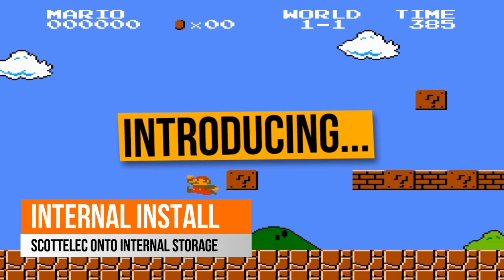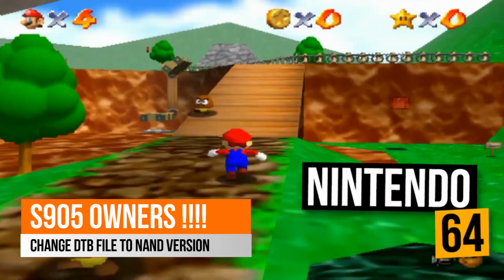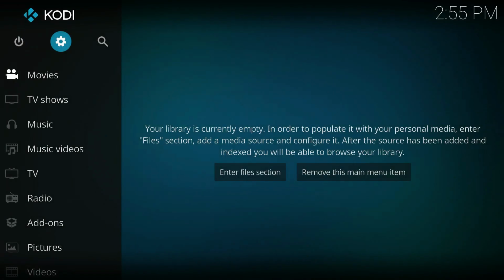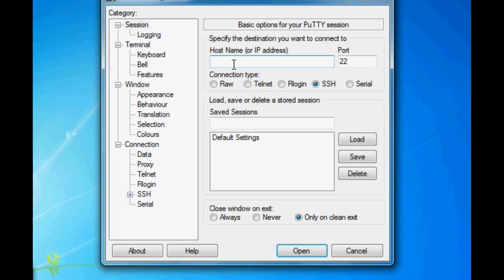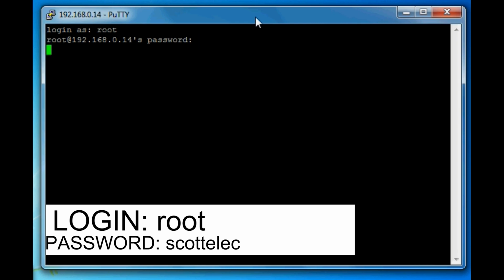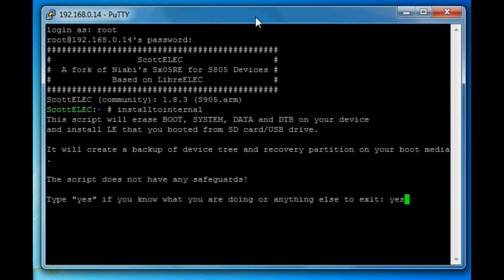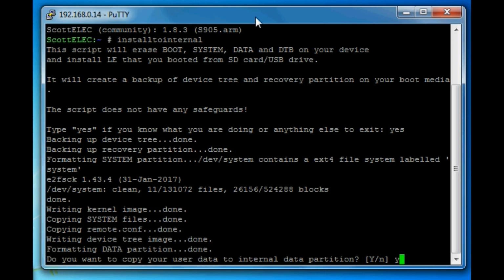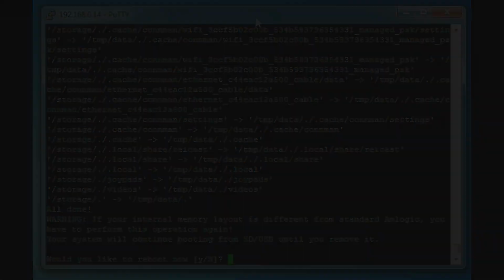SCOTTELEC INSTALL TO INTERNAL AMLOGIC S805 S905: LibreELEC Multi System Retro Gaming OS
Latest Smartphone Review!: "OUKITEL MIX 2: Amazing, BUDGET, HIGH SPEC Smartphone Review! 4G, 4K DUAL CAMERAS, 6GB RAM"
ScottELEC retro gaming firmware for Amlogic S905 boxes is here! Based on LibreELEC and Sx05RE.

For this guide you will need to have setup scottelec on an SD card using the appropriate guides available.

This will work on various S905 devices including the S905W, S905X and S905D.

In this guide,I will show you how install ScottELEC onto S805 and S905 internal storage - based on Sx05RE and LibreELEC for Amlogic S905 tv boxes and devices such as the MXQ box.

MORE CONFIGURATION GUIDES TO FOLLOW!

ALSO COMING SOON FOR S912 (HOPEFULLY)

Budget Friendly TV box